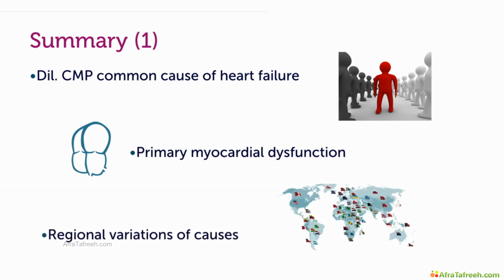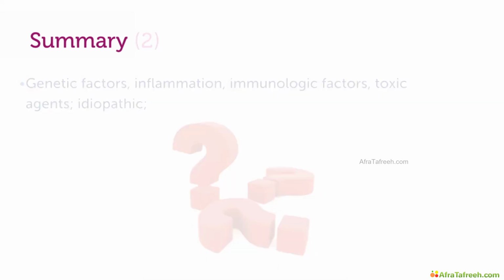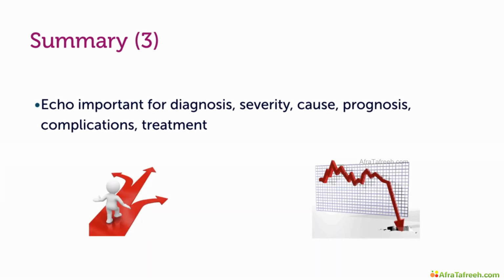Chương 5 Bệnh cơ tim giãn - Part 4